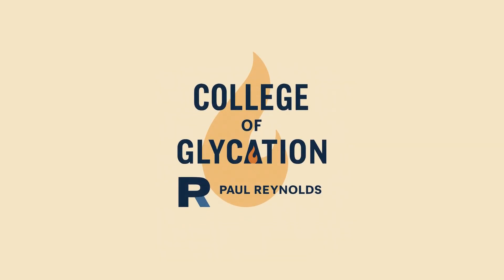18: Glycation and Polymyalgia Rheumatica with Dr. Paul Reynolds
In this powerful episode of the College of Glycation series, Dr. Paul Reynolds—Professor of Cell Biology and Physiology—uncovers the hidden connection between glycation and Polymyalgia Rheumatica (PMR), a painful inflammatory disorder that affects connective tissues, muscles, and joints. Building on earlier discussions of AGEs and tissue damage, Dr. Reynolds reveals how sugar-driven molecular changes may be a silent driver of PMR’s stiffness, pain, and loss of mobility.

Drawing on cutting-edge research, he explains how advanced glycation end-products cross-link collagen and elastin, stiffen connective tissues, and alter the interstitial fluid that should keep joints and fascia gliding smoothly. In PMR, these sugar-damaged structures—combined with chronic inflammation—create a biochemical “perfect storm” that locks muscles and joints into painful rigidity. Dr. Reynolds also highlights emerging evidence that dietary strategies, such as ketogenic or low-carb eating, can reduce glycation, lower inflammation, and potentially ease PMR-related stiffness.

Topics Covered:
-What glycation is and how it damages connective tissues
-The structural role of collagen, elastin, and fascia in mobility
-How AGEs alter interstitial fluid and increase tissue friction
-The inflammatory cascade in Polymyalgia Rheumatica
-Evidence linking glycation to collagen stiffness and bone fragility
-The vicious cycle of oxidative stress and tissue damage
-Nutritional strategies, including ketogenic diets, to reduce AGE burden
-How diet shapes myofascial pain and PMR outcomes

Timestamps:
00:00 – Introduction: Glycation & Polymyalgia Rheumatica (PMR)
00:41 – Glycation Basics: Rust Inside the Body
01:22 – Quick Refresher: Sugar, Proteins & AGE Formation
02:01 – Glycation’s Impact on Skin, Arteries & Connective Tissues
02:41 – Collagen, Elastin & Tissue Stiffness (2018 JCI Study)
03:16 – Glycation in Bones & Tendons (2015 & Matrix Biology Findings)
04:01 – Introducing PMR: Stiffness, Pain & Inflammation Over 50
04:41 – PMR Characteristics: Bilateral Pain, CRP, Steroid Response
05:22 – Causes: Genes, Environment & Triggers
06:05 – Glycation as a Silent Partner in PMR Progression
06:48 – Fascia & Interstitial Fluid: From Lubricant to Liability
07:33 – Sticky Fluids: Glycated Proteins Impair Movement (2016 Study)
08:15 – Oxidative Stress & Chronic Inflammation (2014 Study)
09:02 – Local Damage: Cytokines, Glutamate & Prostaglandins in PMR Muscles
09:48 – Myofascial Pain Syndromes & Diet Connection
10:31 – Ketogenic Diet Lowers Inflammation & AGE Formation (2021 Study)
11:17 – Comparing High-Carb vs. Low-Carb Diets in PMR Outcomes
12:03 – PMR Takeaway: Beyond “Old Age Aches & Pains”
12:46 – Lifestyle Strategies: Managing Blood Sugar & Staying Active
13:19 – Closing Remarks & Next Episode

Whether you’re navigating PMR yourself, supporting a loved one, or simply aiming to protect your joints as you age, this episode offers a deeper understanding of the biochemical forces at play—and practical ways to counter them.

About Dr. Paul Reynolds
Dr. Reynolds is a biomedical scientist and educator at Brigham Young University, known for making complex science accessible and empowering. Through the College of Glycation series, he sheds light on the silent biochemical processes that shape our health, aging, and resilience.

Paul’s favorite allulose source (discount: PAUL20)